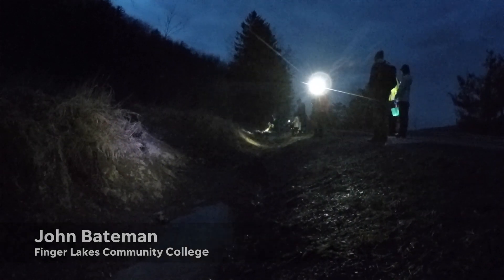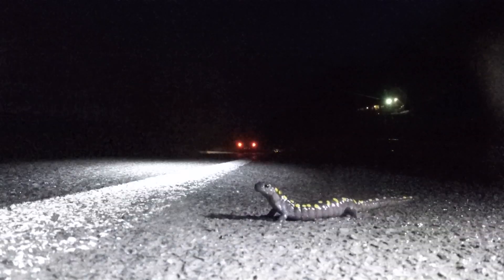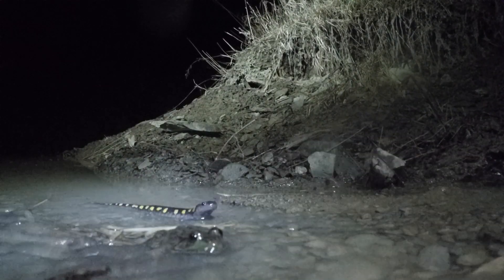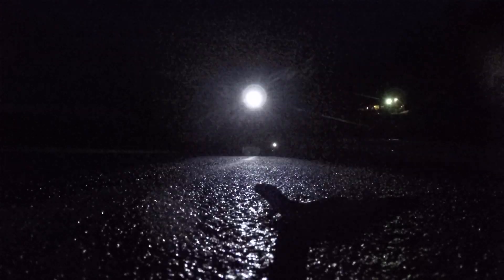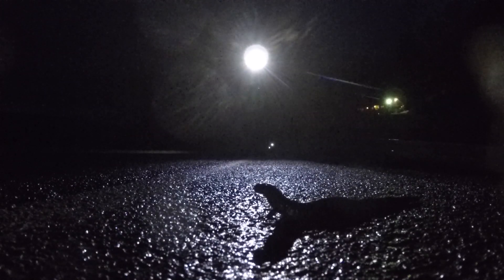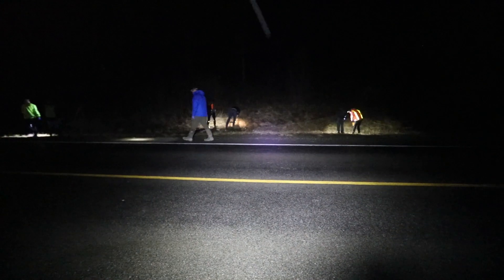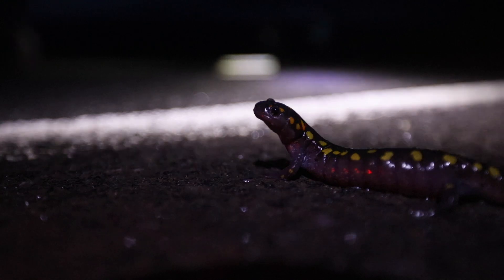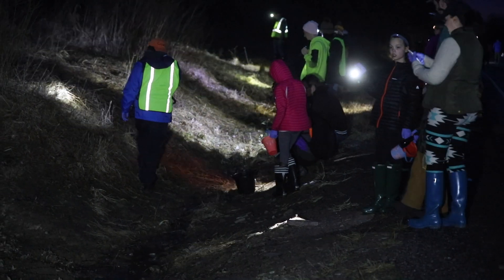Salamanders by the thousands get help crossing the road in Honeoye NY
Finger Lake Community College's John Bateman and volunteers helped over 2,000 salamanders cross a road in Honeoye so they could lay their eggs.